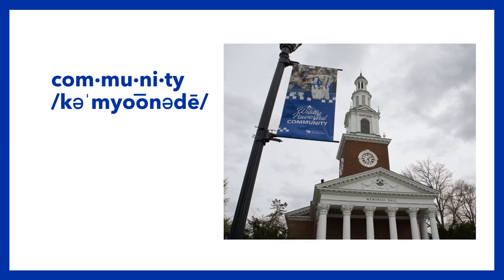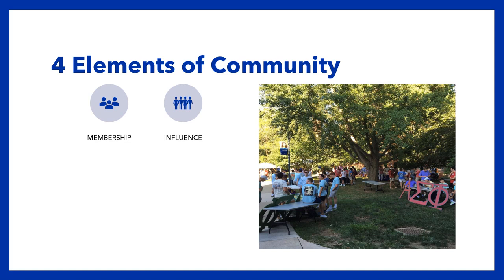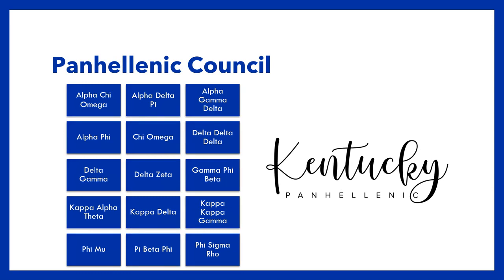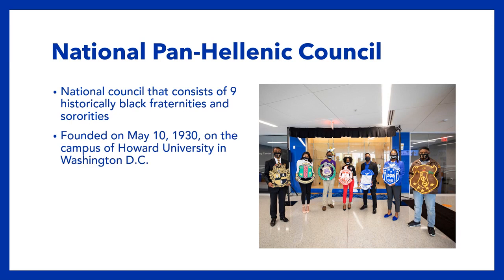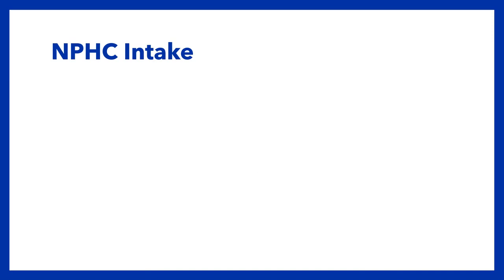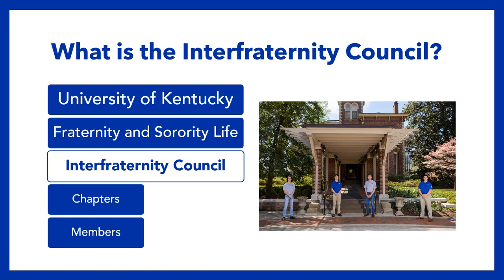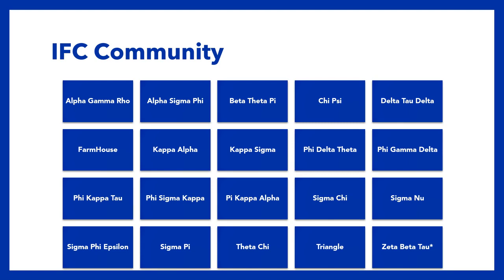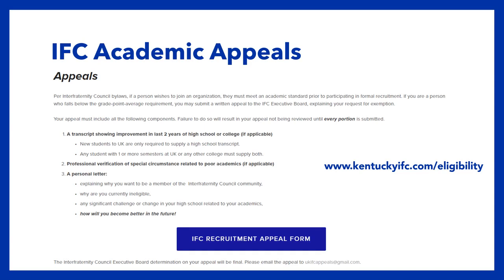IFC 100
Learn more about the FSL, Fraternity and IFC Communities at the University of Kentucky. This video provides basic information about these topics.